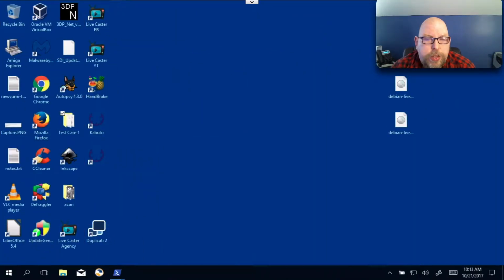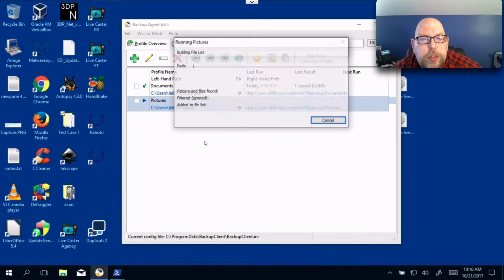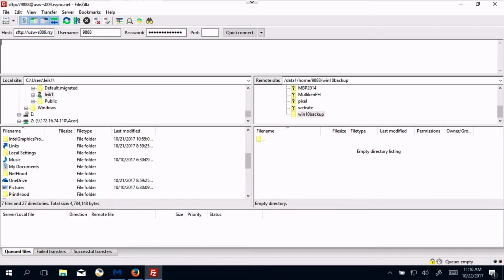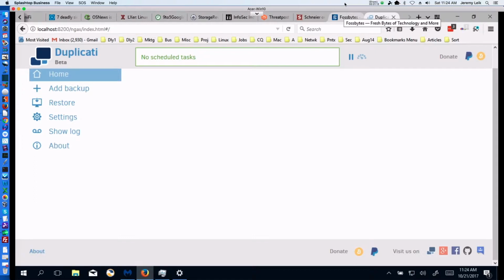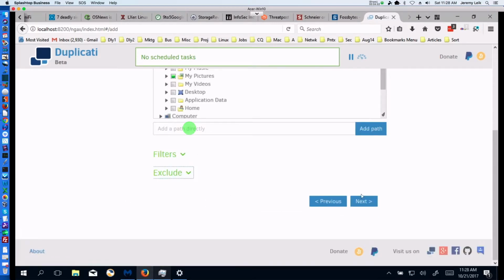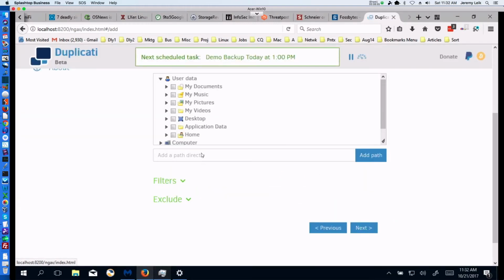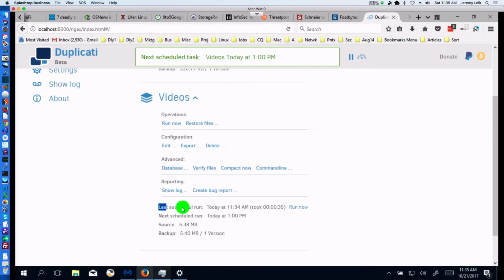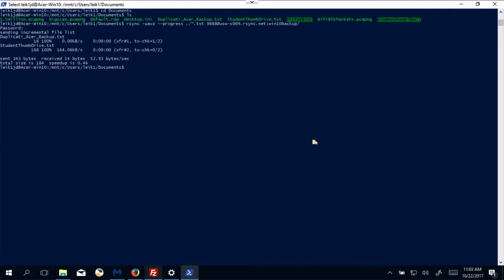rsync part 2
Episode 19. In this video, we look at several ways of making use of rsync on the Windows platform.